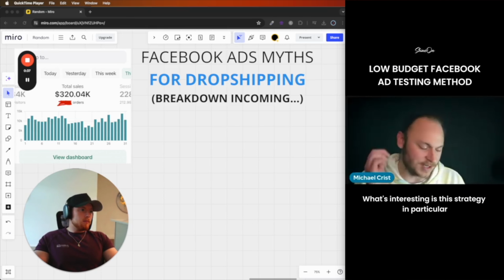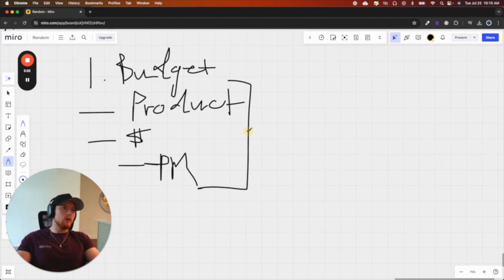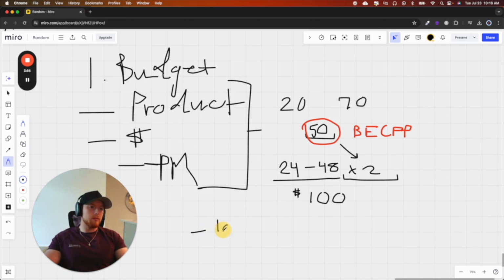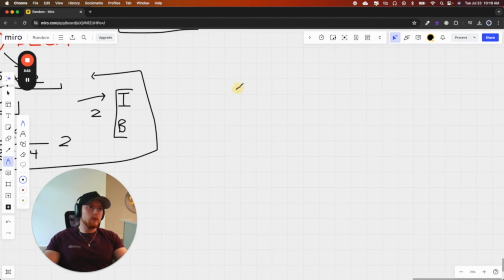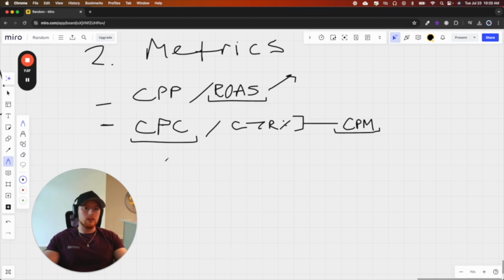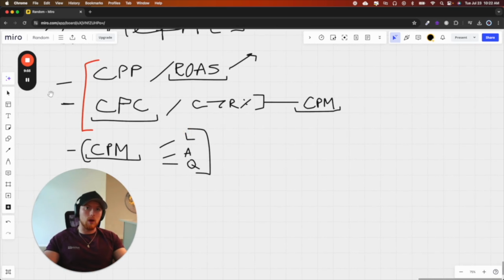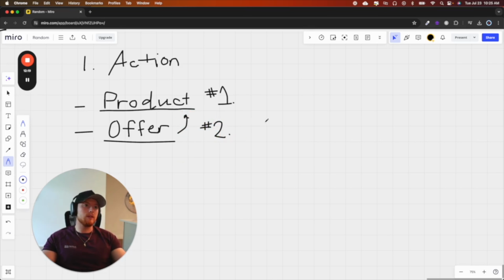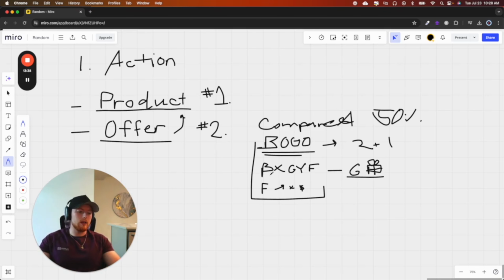I Spent $1,000,000 on Facebook Ads | How to Run Dropshipping Facebook Ads (2024)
What's up beautiful people of the dropshipping world! In today's video I'm breaking down some of the most important lessons I've learned when spending millions of dollars on facebook ads in 2024 and some of the biggest myths about facebook ads in the dropshipping industry.

I will also be explaining to you the 3 most important things that go into successful facebook ad campaigns and how you can focus on these things to scale your shopify dropshipping business.

See you inside the group!